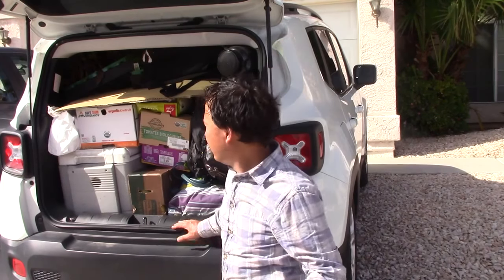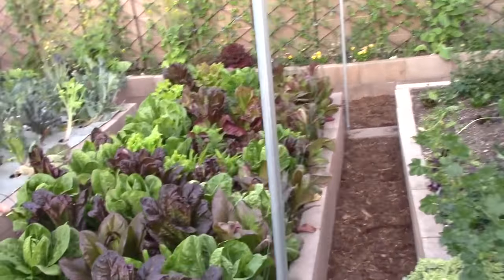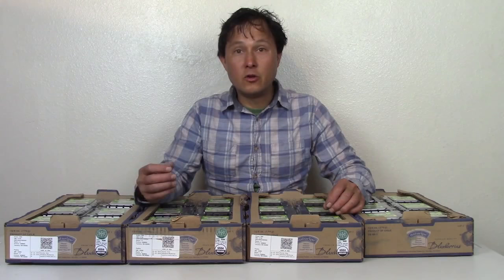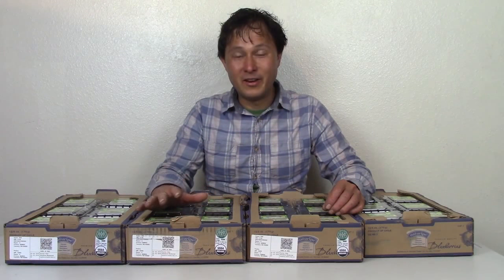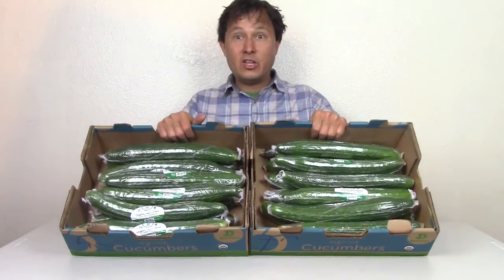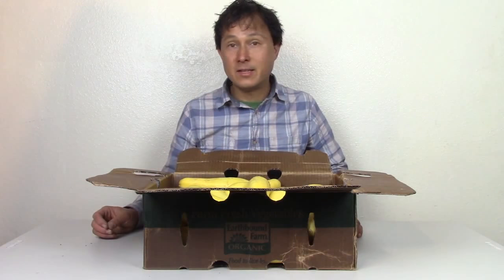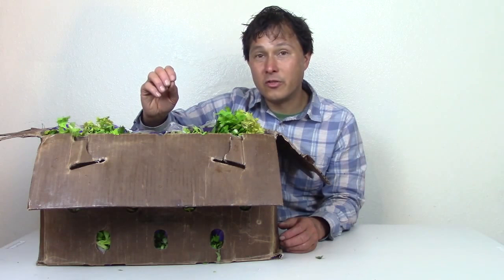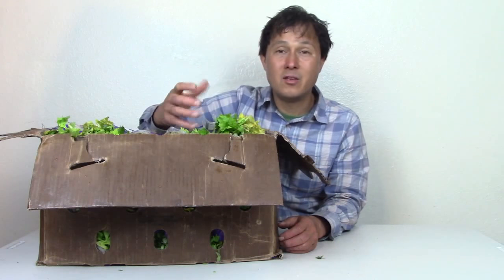Super Cheap Raw Vegan Shopping Haul + Fresh Produce Tips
shares with you his latest super cheap Raw Vegan Grocery Shopping haul of fresh fruits and vegetables from the Los Angeles Wholesale Produce Terminal.

You will discover how he purchases organic produce for a fraction of retail prices and gets some amazing deals on fresh fruits and vegetables.

In this episode, John shares with you latest Los Angeles Wholesale Produce terminal and wholesale vegetable plant shopping haul from CPG Plant Nursery in Norwalk, California.

First, you will discover how John packs a car full of fruits and vegetables and plants to haul the maximum amount of produce so he can eat fruits and vegetables for the next month for super cheap.

You will learn some of the specific fruits and vegetables John chooses to purchase because they are more nutritious and how cheap he is able to score some of this organic produce.

You will discover all the amazing mostly organic fruit and vegetables John will be eating for the next month, as well as learn what vegetables he will be growing in his garden this season.

You will learn why John purchases small amounts of non-organic produce and if you should eat nonorganic produce.

Along the way, you will learn how John will be eating the produce as well as his hints and tips regarding fresh produce.

John will also share why he chooses to purchase some of his produce at the local farmers market and why it's not always the best to purchase produce at the Wholesale produce terminal.

You will also discover the few non-produce items John purchased and why.

Finally, John will compare Conventional Amanda Panda Mangoes to Purity Organic Mangoes so you can learn if Organic or Conventional produce is better to buy.  You will discover John's views on the conventional vs organic produce debate, learning if organic or conventional produce is more nutritious, tastes better and which one has a higher Brix value.

After watching this episode you will learn how inexpensive organic produce can be if you purchase it at the wholesale produce terminal as well as many tips about selecting and eating fresh fruits and vegetables.